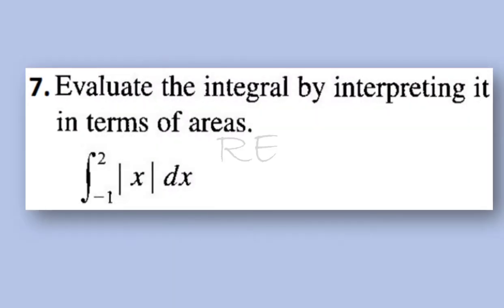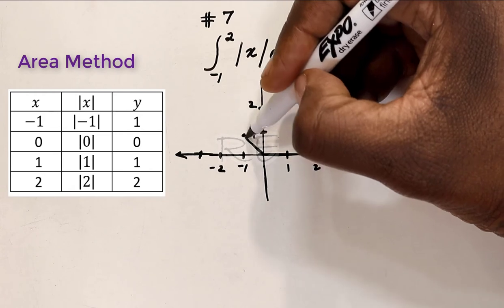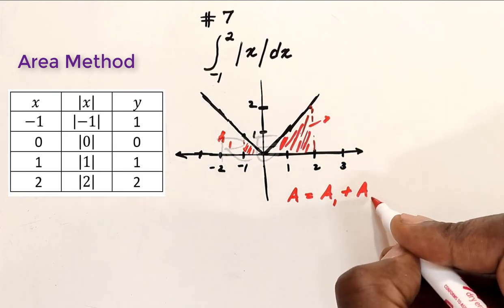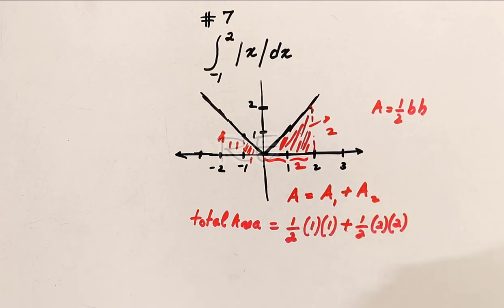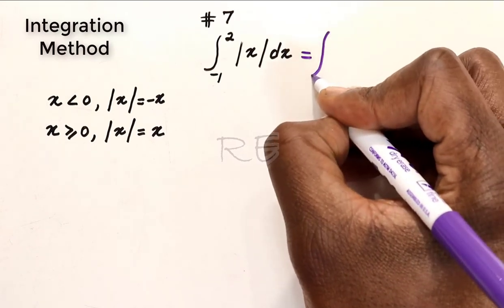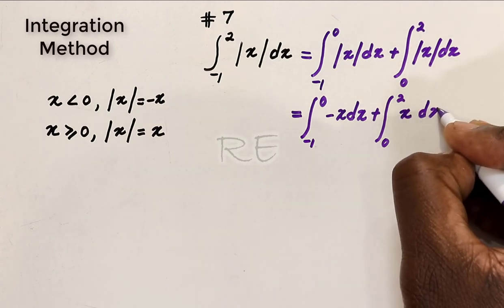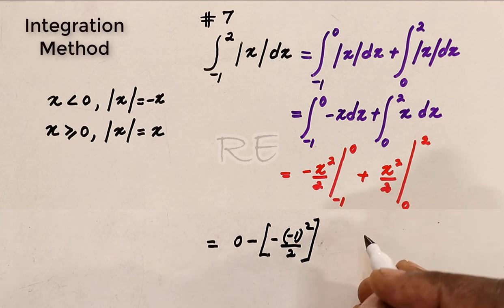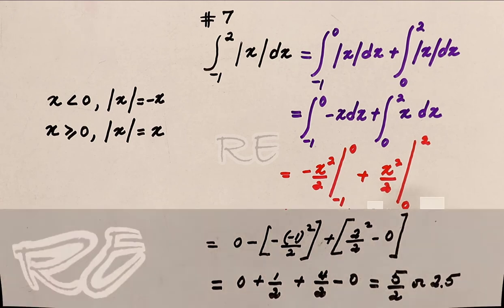Calculus 2 Review for Test 2c Question 7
Integral of the absolute value of x from -1 to 2, Definite Integral, area using geometric formula